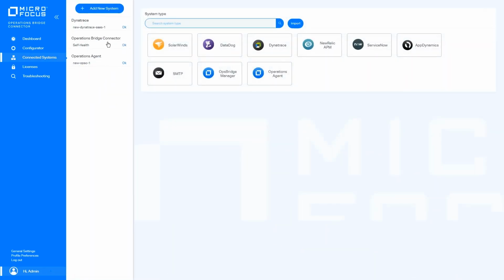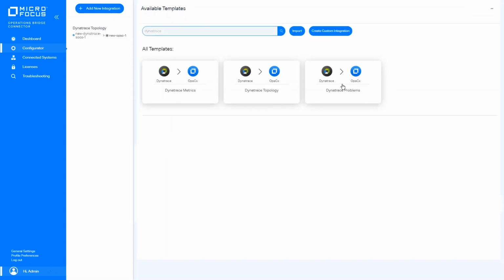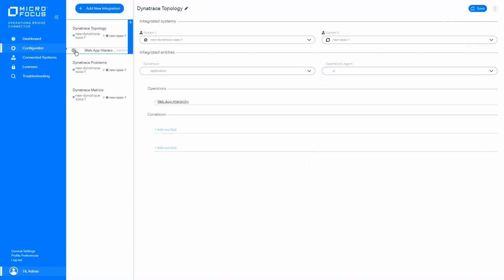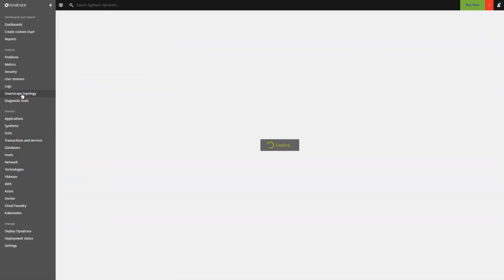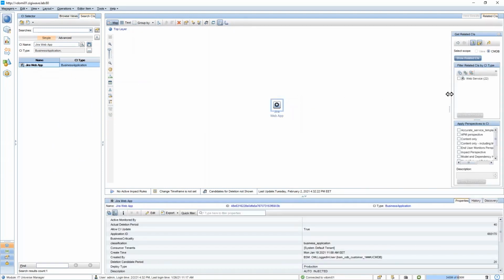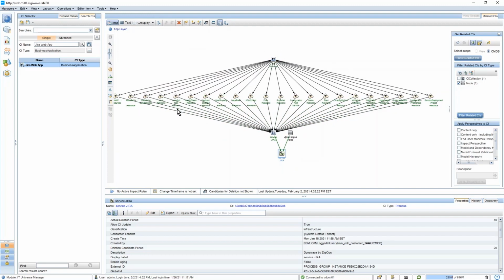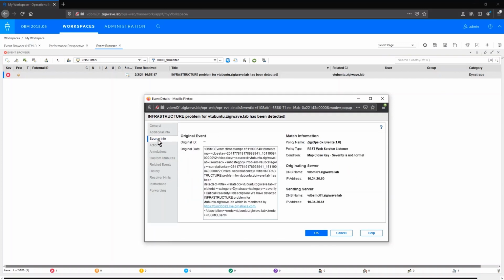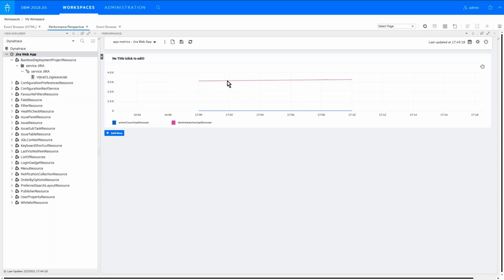HCMX: Powerfully automated multicloud service​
OpenText Hybrid Cloud Management X (HCMX) provides end-to-end automation and gives you the power to easily design and deploy business customized solutions with agility and speed.​